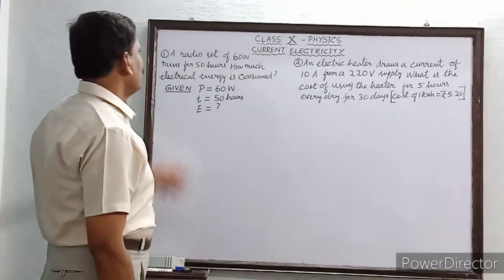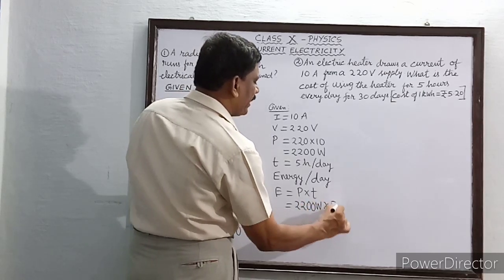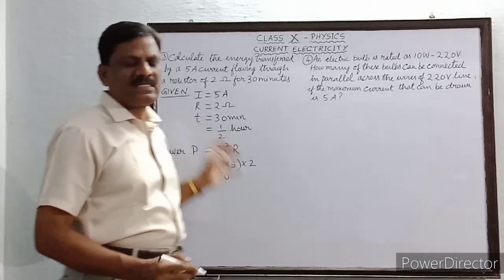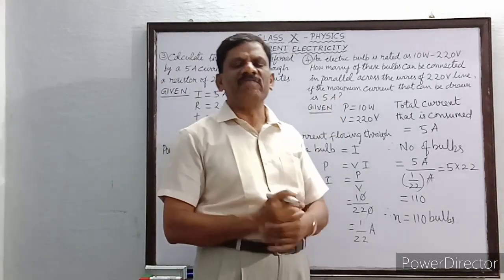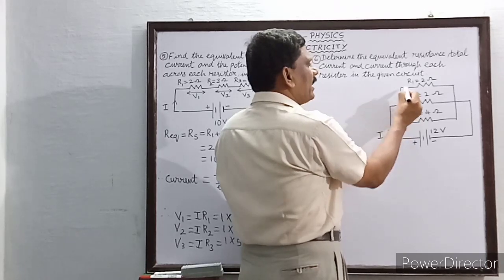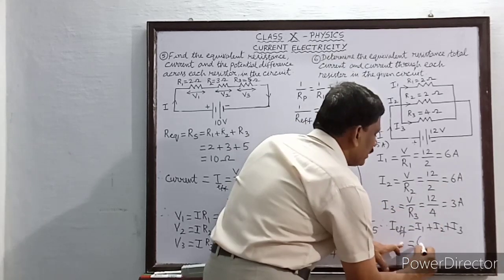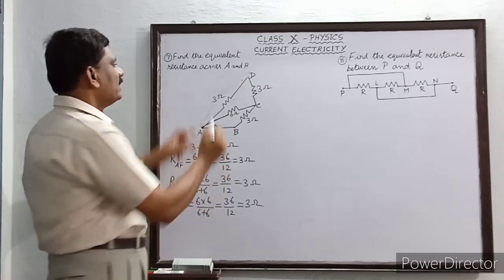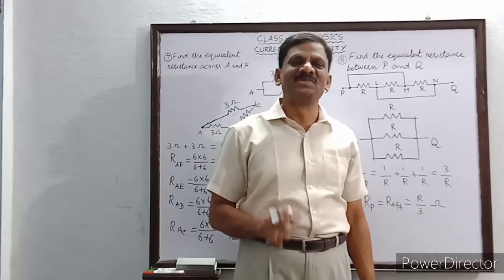CLASS 10 PHYSICS|ELECTRICITY- COMPETITIVE EXAM PROBLEMS-HOTS|PHYSICS IS EVERYWHERE